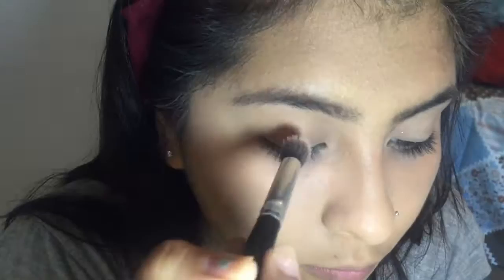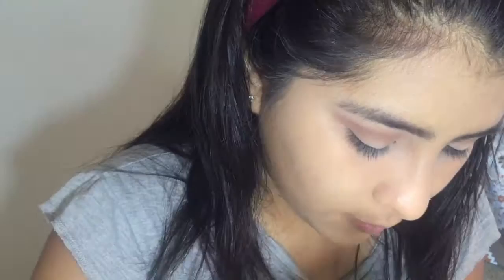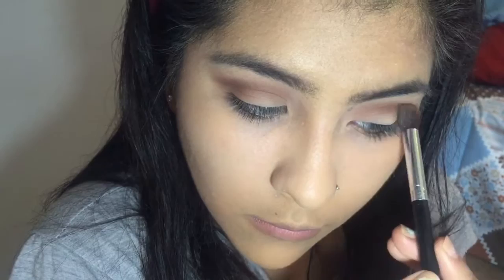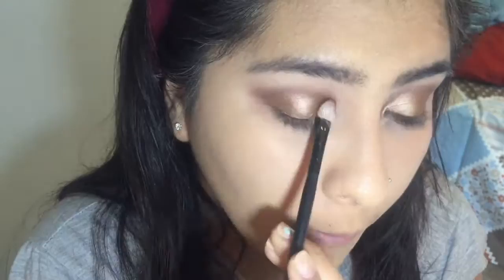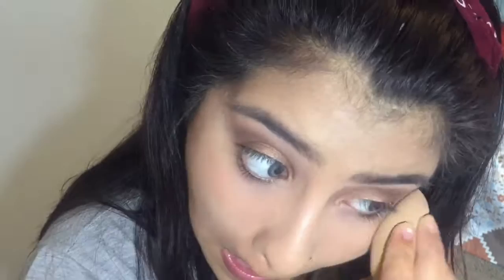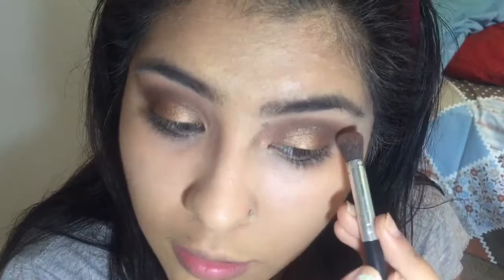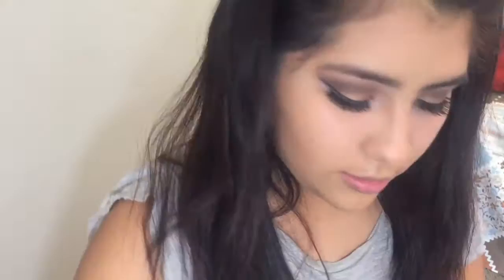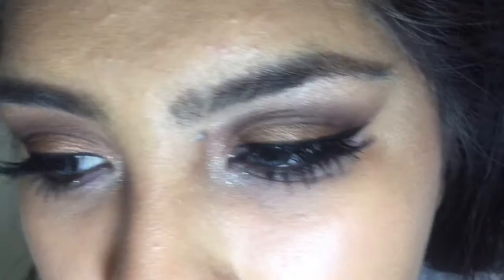Tartelette in Bloom Prom Tutorial | Erika Alonso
Give Thumbs Up If You Wanna See A Glitter Prom Look? :) Thanks